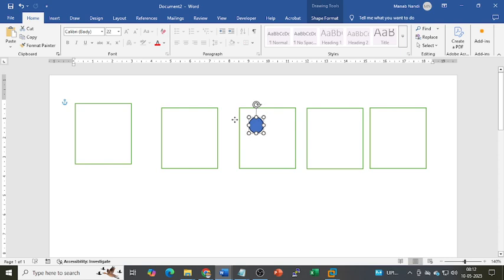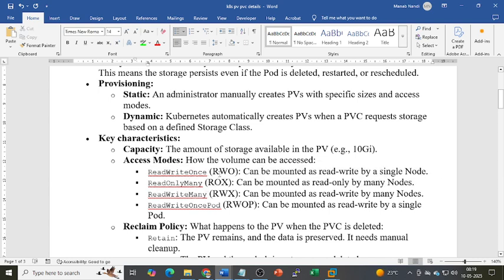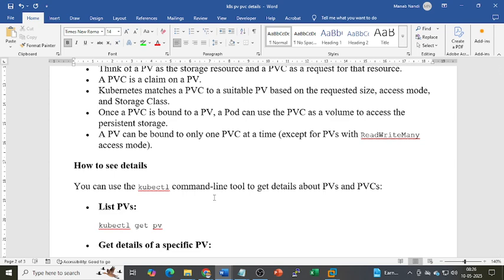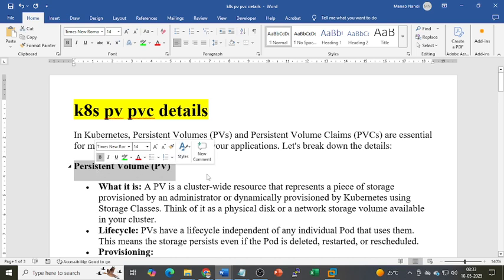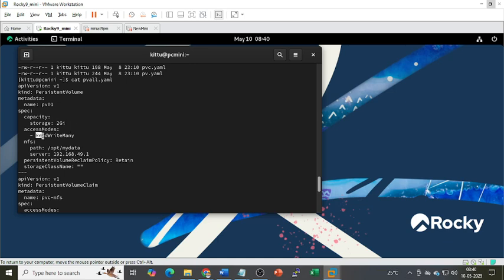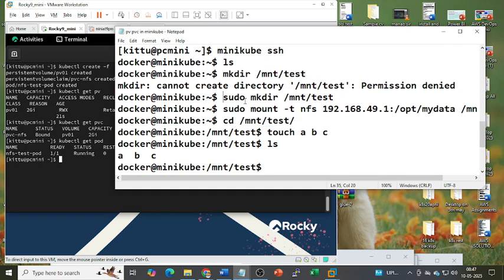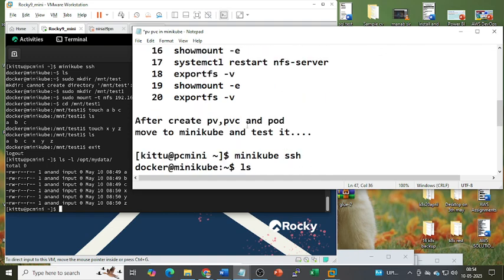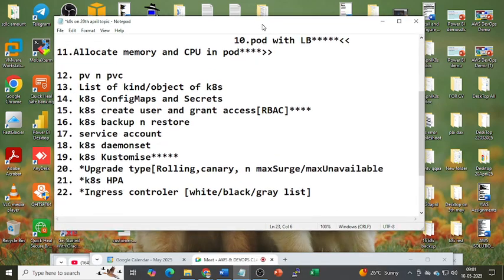Devops class 22 K8s PV and PVCs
Lecture 22 of Kubernetes PV and PVCs brings more confidence in your Journey of Devops .